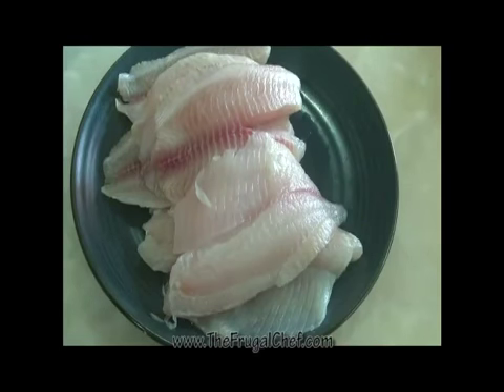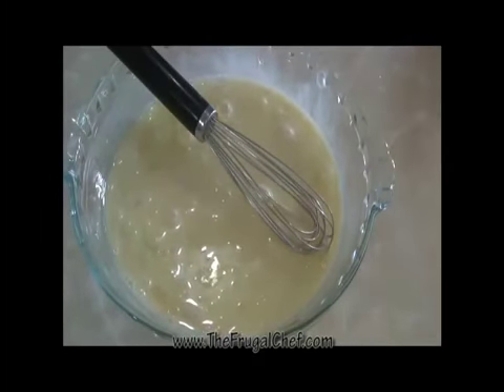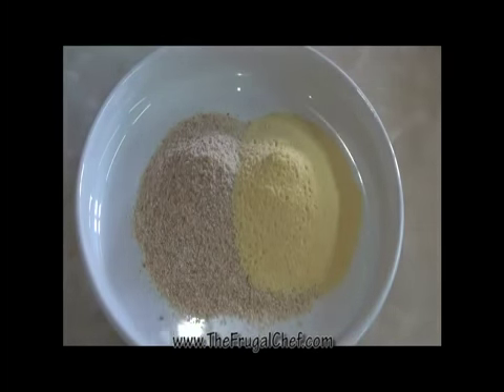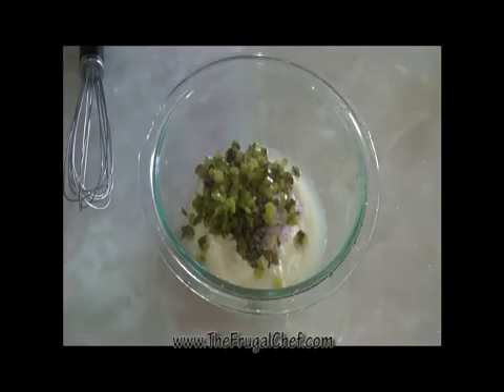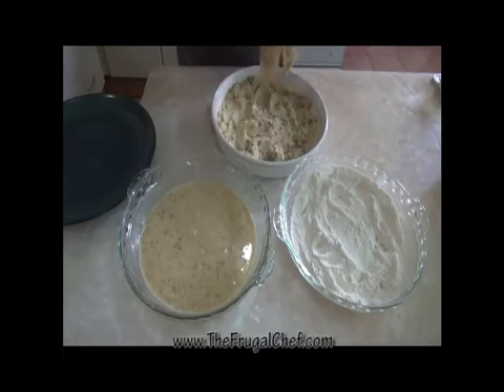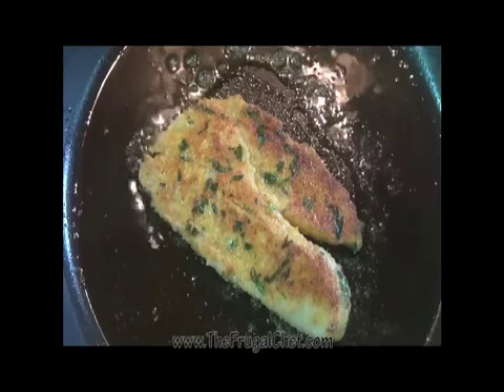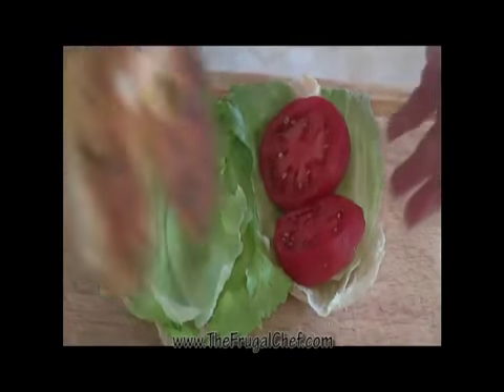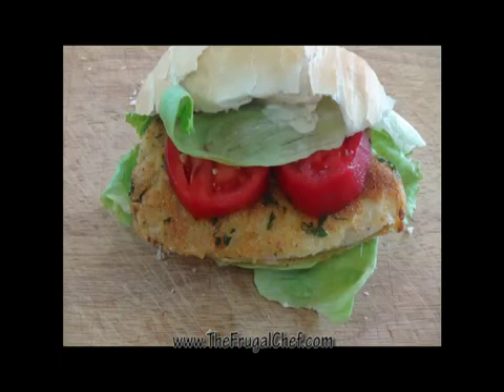1-How to Make a Fried Fish Sandwich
Instructions

Fried fish sandwiches are absolutely delicious and very easy to make at home. We will be adding flavor to each coat so that your final result is delicious! Here is what you will need for this:

Serves eight

8 Tilapia -- or any other mild white fish -- fillets
1 large lemon + 2 TBS lemon juice for sauce
2 eggs
1/8th cup milk
1 tsp. prepared mustard
¾ cup flour
1 ½ tsp. white pepper
½ cup bread crumbs
½ cup cornmeal
1 tsp. garlic powder
1 tsp. paprika
1 TBS chopped parsley
1 cup mayonnaise
1 TBS finely chopped red onion
1 TBS chopped capers
1 roll
16 lettuce leaves
16 tomato slices

Rinse fish and place on a plate. Drizzle with lemon juice and season with a little salt. Set aside.
Place the eggs in a shallow dish. Beat them with the milk and the mustard. Set aside.
Place the flour in a shallow dish. Add ½ tsp. salt and ½ tsp. white pepper and mix. Set aside.
Place the bread crumbs and cornmeal in a shallow dish. Add the garlic powder, paprika, the remaining white pepper and the chopped parsley.
In a small bowl, mix together the mayonnaise, 2 TBS lemon juice, red onion, capers and pickles. Season with a little salt and white pepper and whisk it.
One by one, coat the fish fillets. First, dredge the fish in the flour, coat well and shake off the excess. Then, place it in the egg, coat well and shake off the excess. Finally, place it in the dish with the breadcrumbs, coat well on both sides and shake off the excess.
Heat a skillet with some olive oil. When it is hot, add the fish and allow it to brown -- about 5 minutes. Flip it and finish cooking -- making sure this side browns as well. Be careful not to burn the coating and make sure the fish is cooked through.
Cut the rolls in the middle but not all the way through. Smear spread on both pieces of bread. Place a lettuce leaf on both pieces of bread. Top the bottom leaves with the fried fish and a couple of tomato slices. Serve and enjoy!